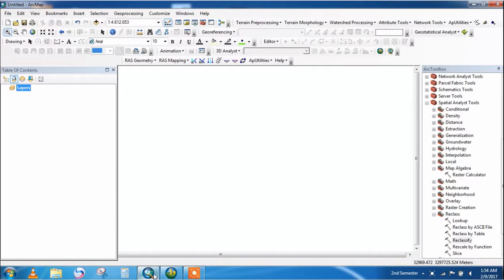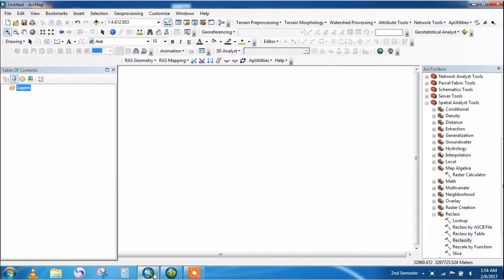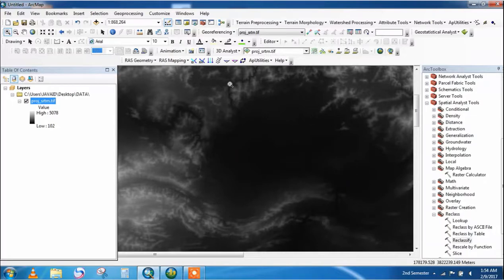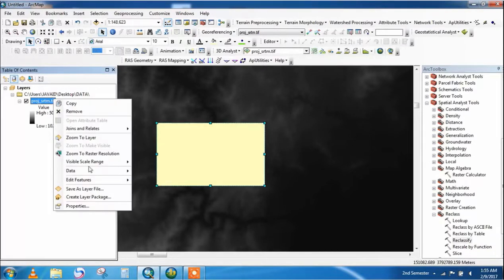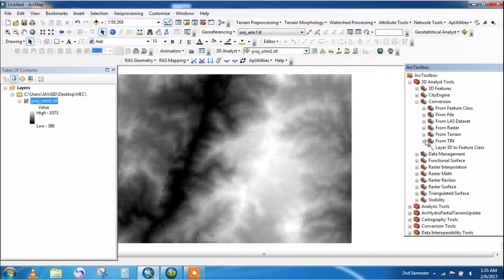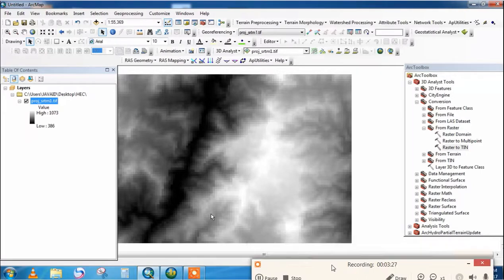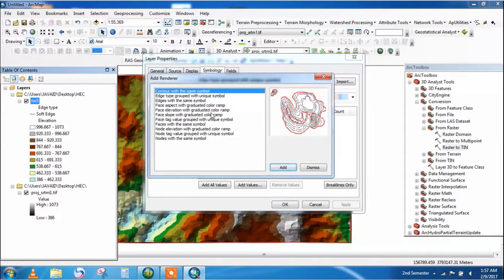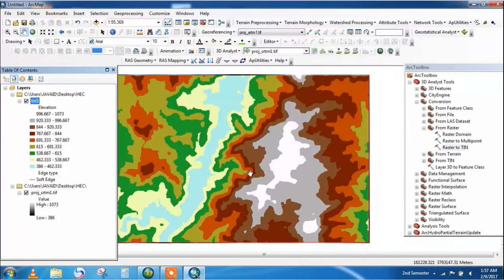TIN Command in GIS || RASTER to TIN in GIS || GIS Tutorial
GIS Tutorial#
Triangulated Irregular Network (TIN) is a digital data structure used in a geographic information system (GIS) for the representation of a surface.